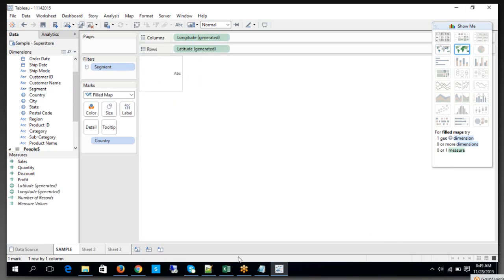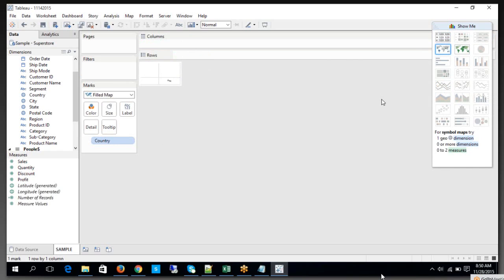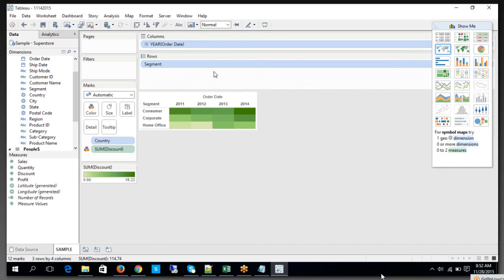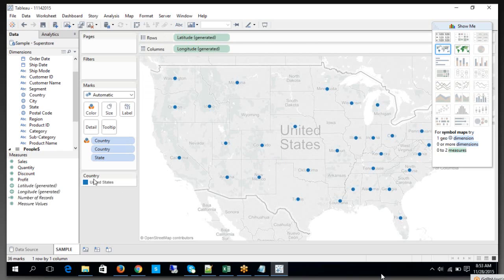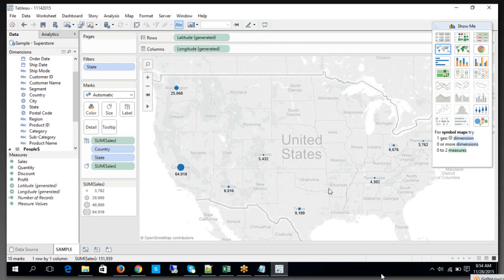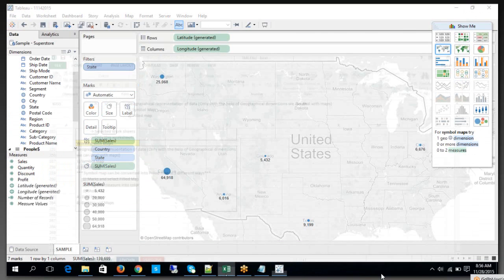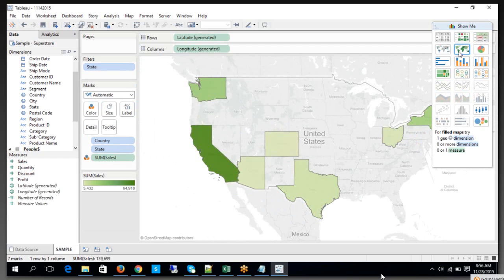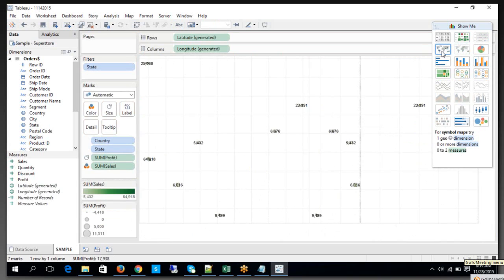Maps in Tableau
This video explains about Maps in Tableau.